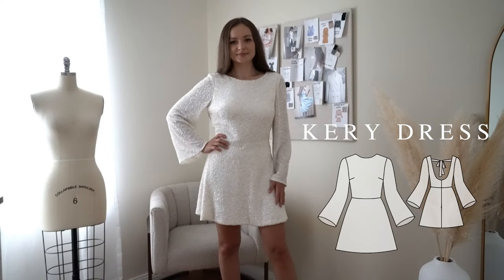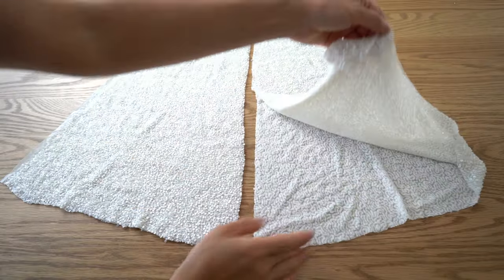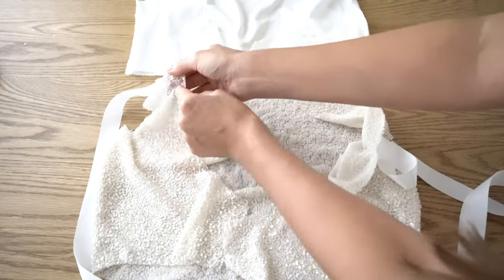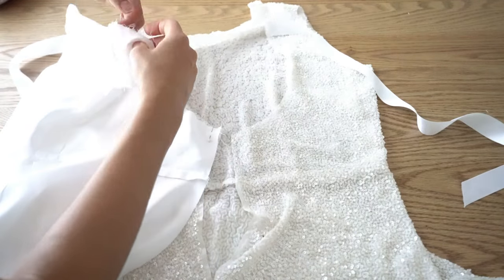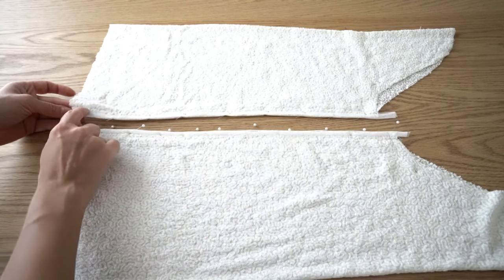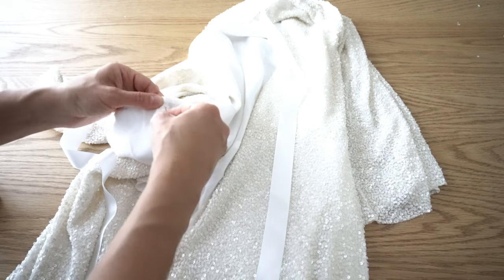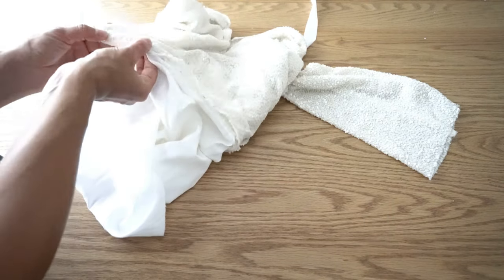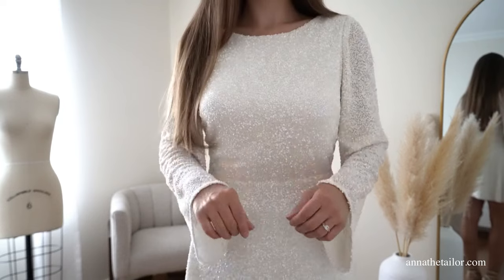last minute holiday sequin dress | “KERY” dress sewing tutorial + PDF sewing pattern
Thank you for clicking on this video, I hope you enjoy watching sewing process and learn something from it.